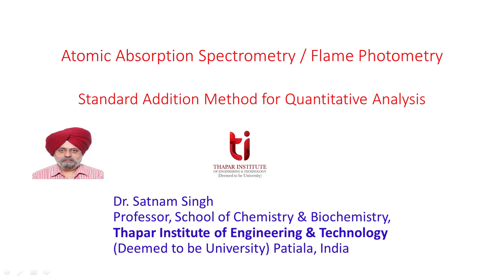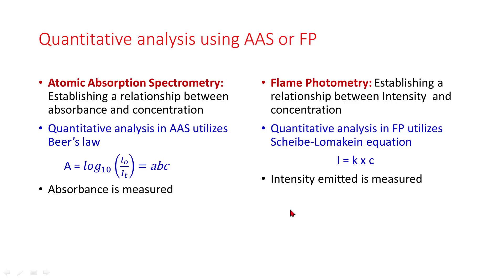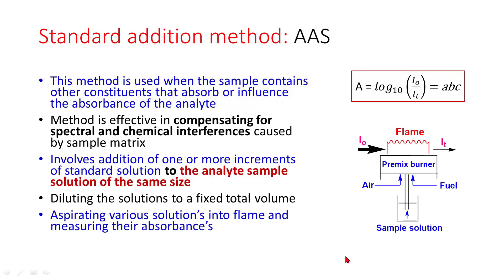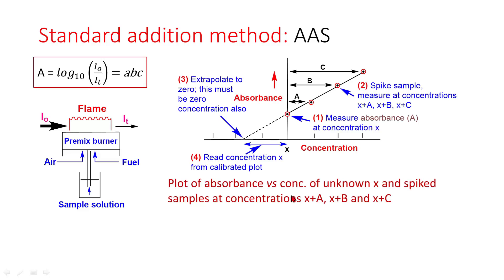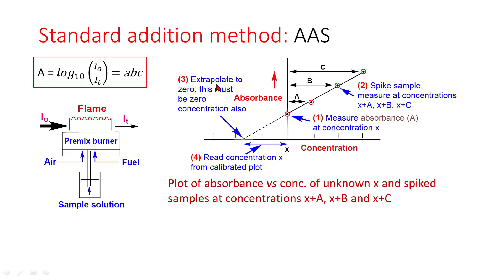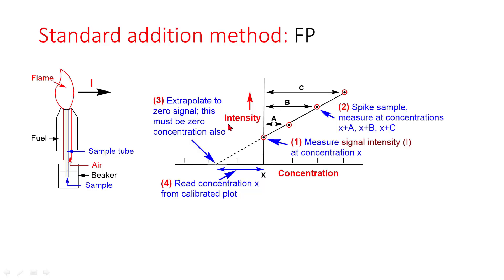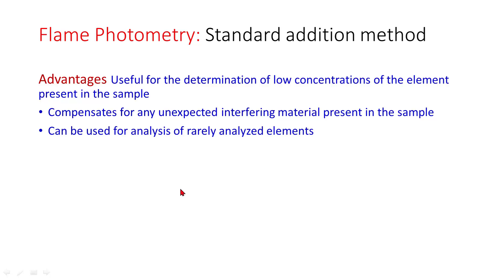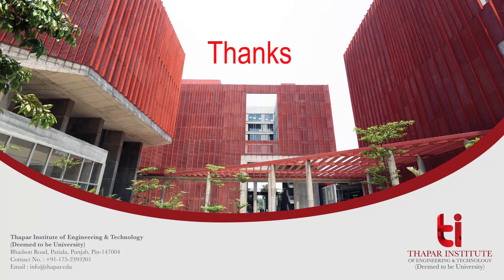Standard Addition Method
This video is for UG/PG students of Engineering / Science and discusses about Standard Addition Method for Quantitative Analysis